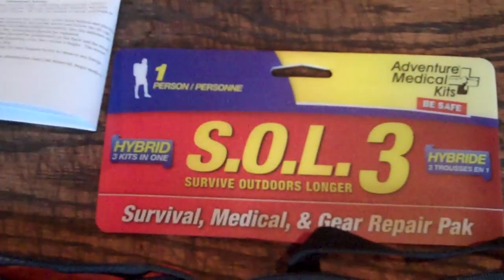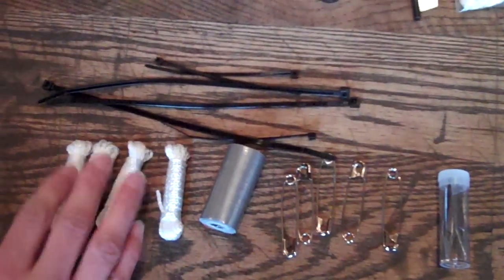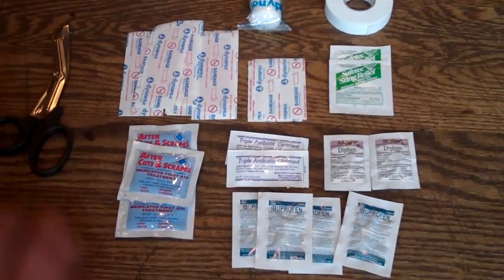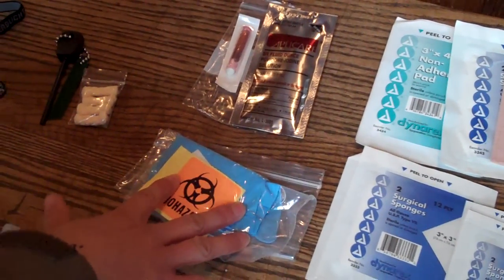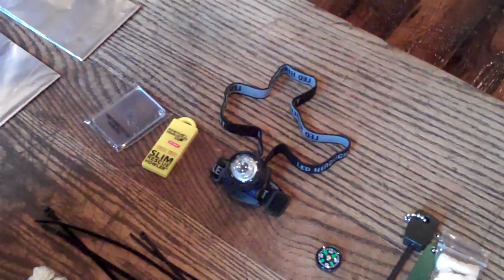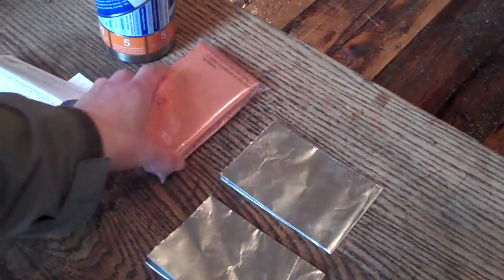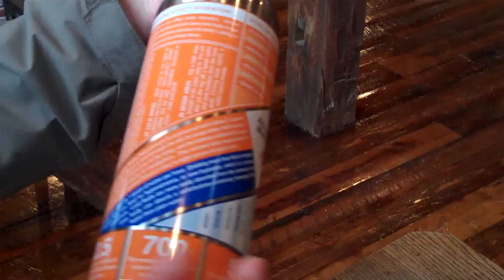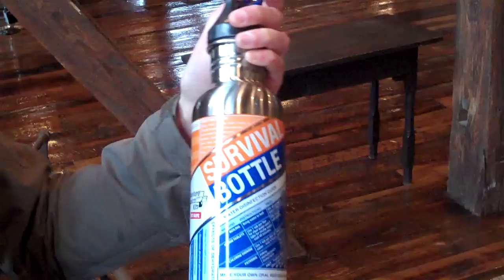AMK SOL 3 Adventure Medical Kits